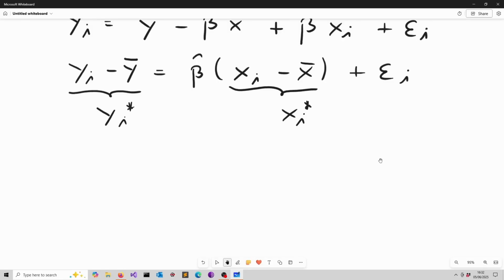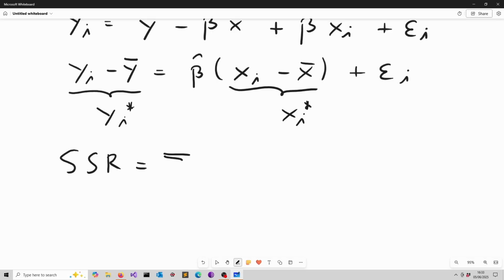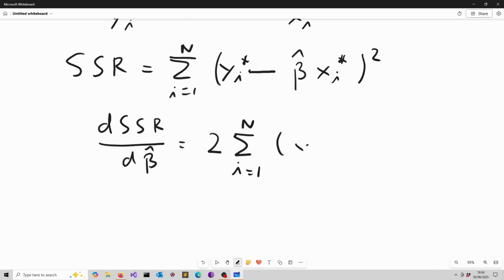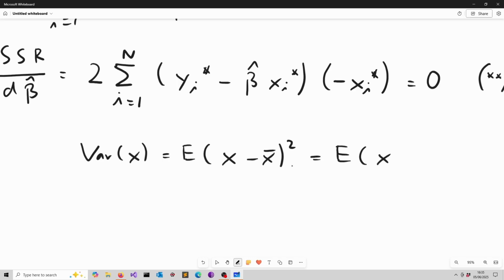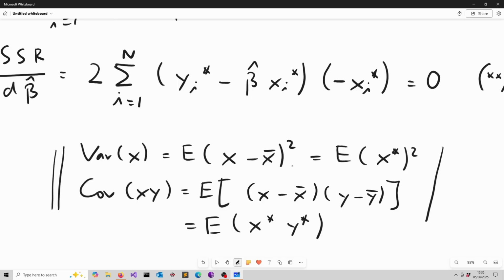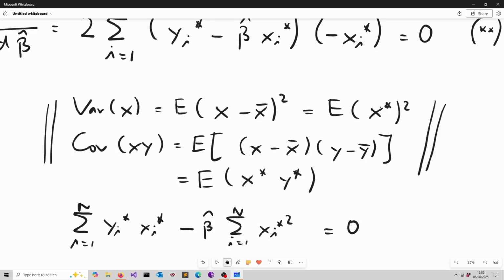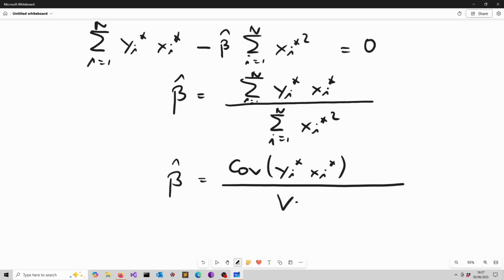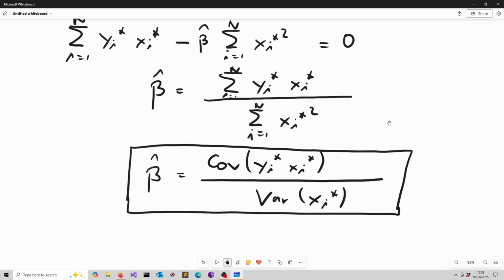Deriving the Slope Coefficient in Regression Models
【Ｏｎｌｉｎｅ　Ｃｏｕｒｓｅｓ】

We work through a simple example with one explanatory variable. Starting with the sum of squared residuals, we derive the slope coefficient of the regression line. It is useful to standardise variables by subtracting their mean to remove the need for a constant term.